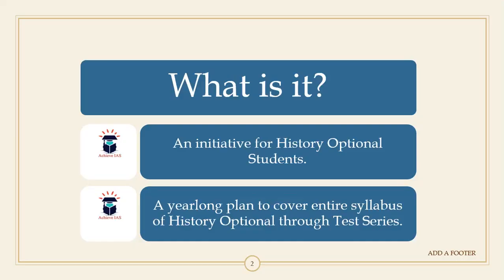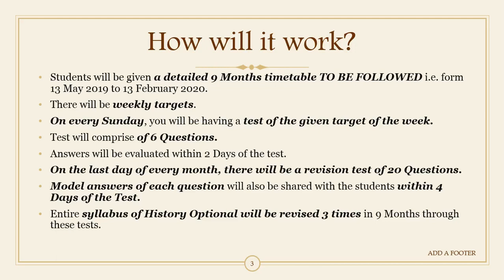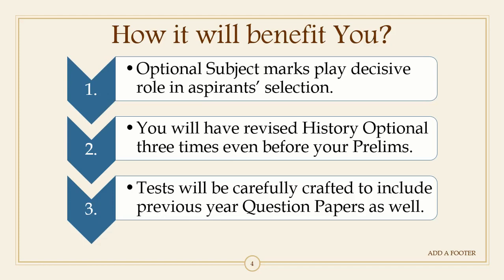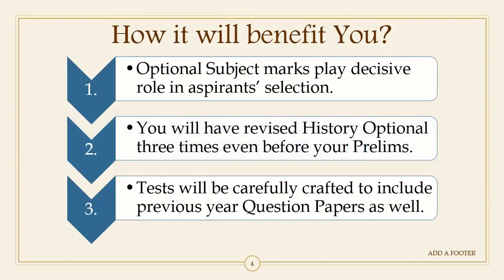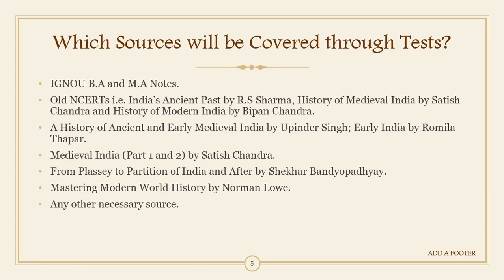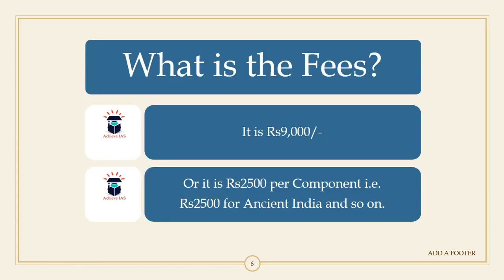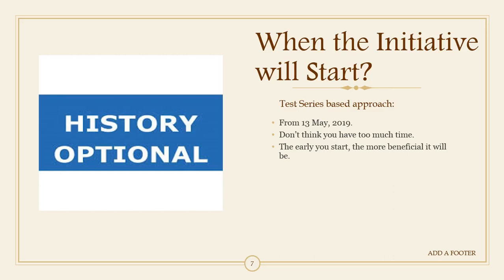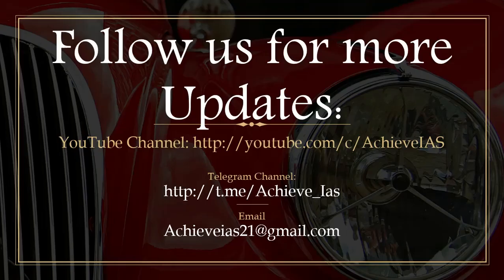History Opetional Yearlong Test Series, Team Achieve IAS